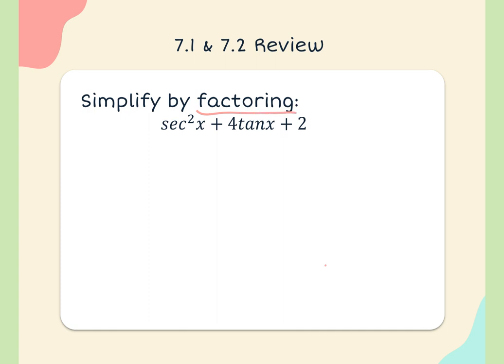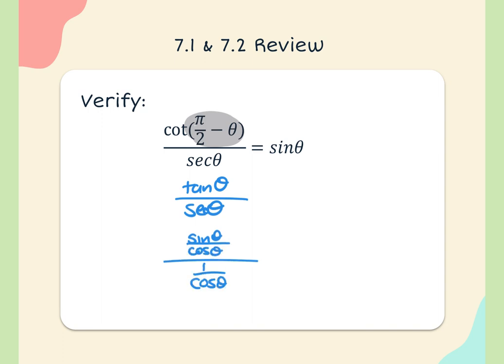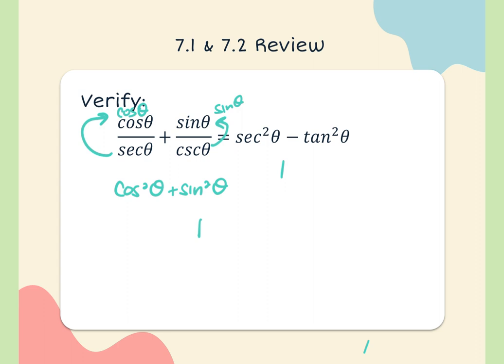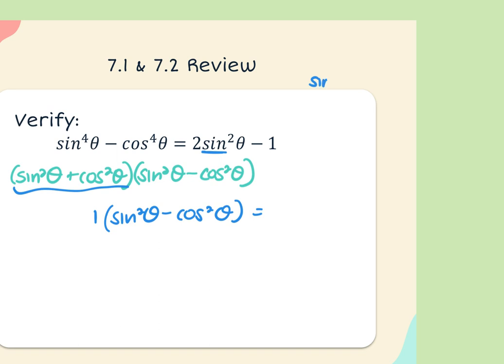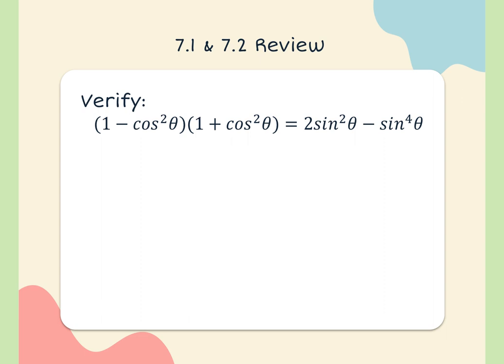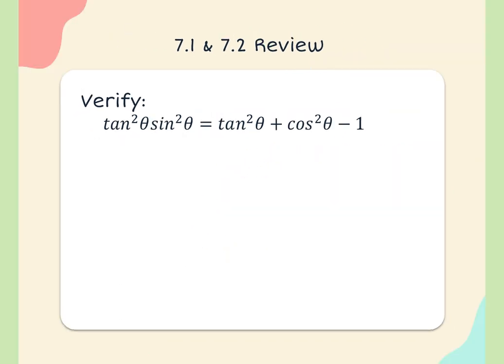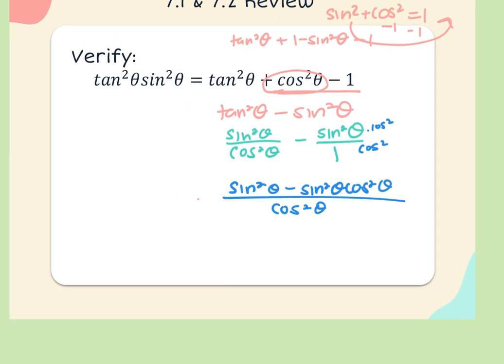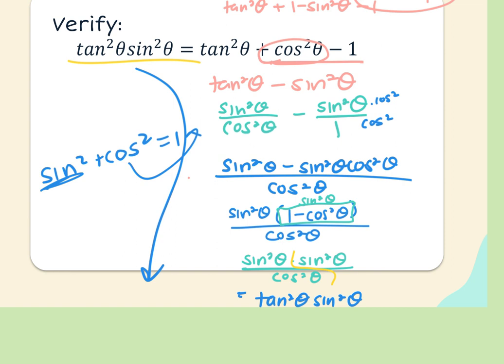4.24_7.1&7.2 review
00:00 Slide 1
01:25 Slide 2
02:39 Slide 3
03:41 Slide 4
06:01 Slide 5
07:40 Slide 6
11:10 Slide 7
11:15 Slide 8
11:20 Slide 9
11:25 Slide 10
11:30 Slide 11